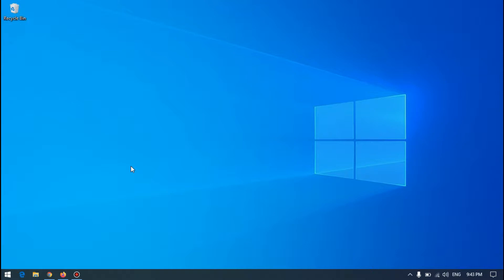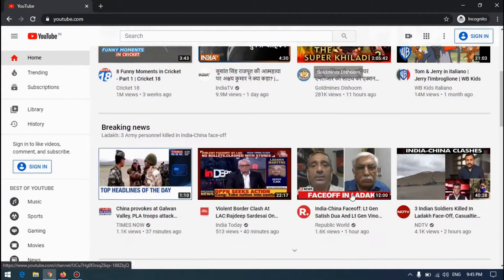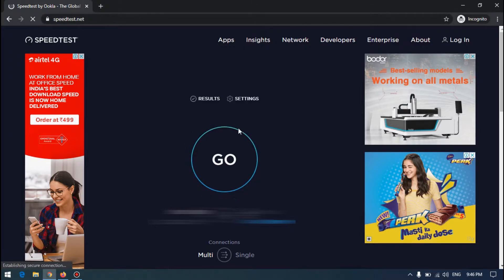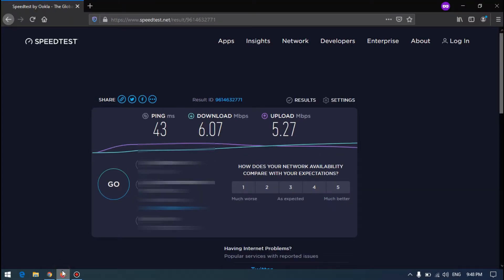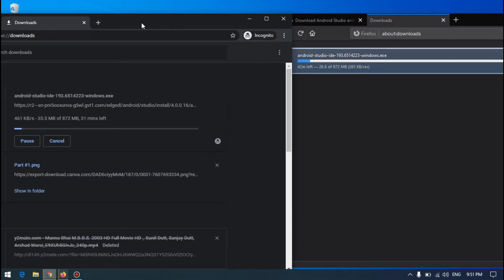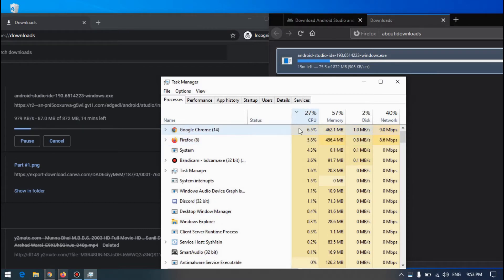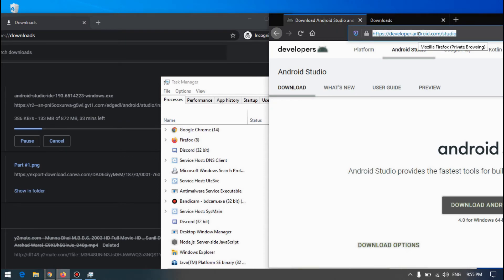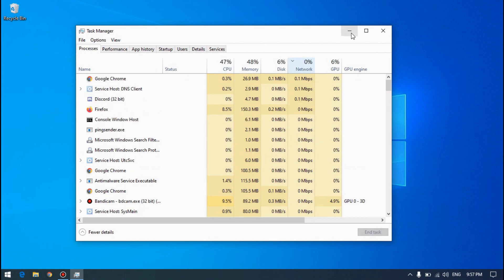Chrome OR Firefox - Side By Side Comparison - Which One To Pick ?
In this video, I’ll show you Chrome vs Firefox - Which Is Better ?. Enjoy!
Speed Test, Video Playing, Searching Test, Downloading, CPU usage, RAM usage, Disk writing speed and network usage of both are tested.

ABOUT MY CHANNEL:
Welcome,

In this channel you will find out a lot more tips & tricks in easiest way possible. thats because I am lazy to do things in difficult way, just finding hacks for it. :).

thanks alot,